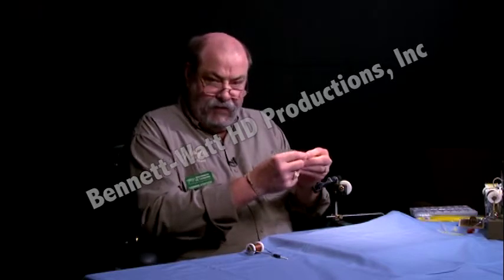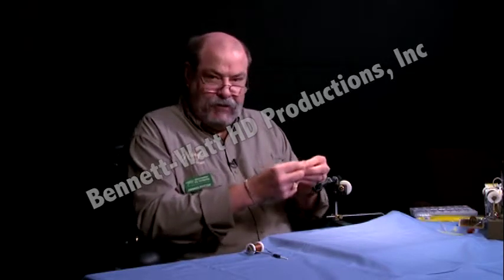Fly Crafter Patterns & Techniques III with Dennis Potter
"This is a preview from the "New Hooked On Fly Tying" series.

Dennis Potter has been teaching fly tying for over 25 years and these days is known as the “Pathological Tier”.  He travels extensively throughout the Midwest with his original “Close-Up Video Tying Theater” conducting patterns and techniques classes and seminars. This DVD magnifies the fly and puts it right in your lap, so the viewer has a perfect perspective of the fly and every tying technique in great detail. Dennis spends most of his angling time at his Riverhouse on the banks of the AuSable “Holy Water.” He enjoys the challenge of chasing trout during the little fly hatches like Tricos (Tiny Black Curse) and BWO’s (The Tiny Green Curse). Durable Fly Craft and Design / Whiting Farms Pro Team Tier / Pathological Tiers, Founder / FFF and TU Life Member. “Pattern” means nothing without “Technique.” It is Dennis Potter’s goal that tiers gain a solid understanding of the techniques used in these patterns, many of which are “signature flies” created over years of fly design. This is not about speed and numbers. It is about technique, proportion and durability in the final product, a fly that you tied. Enjoy & Yippee Tie One On!